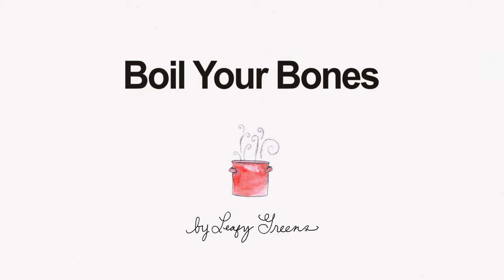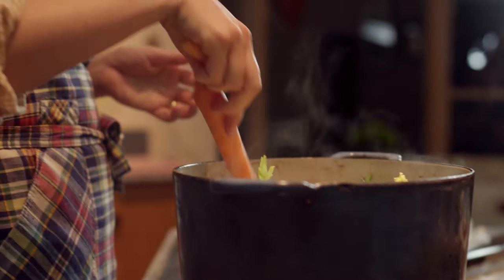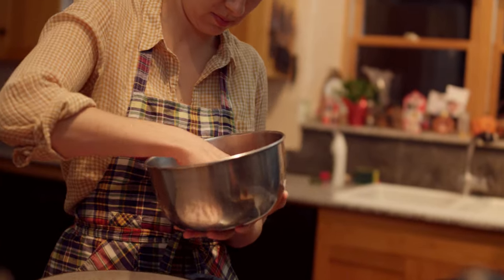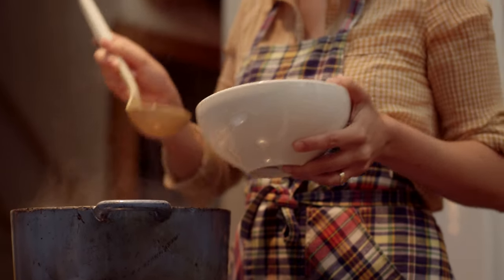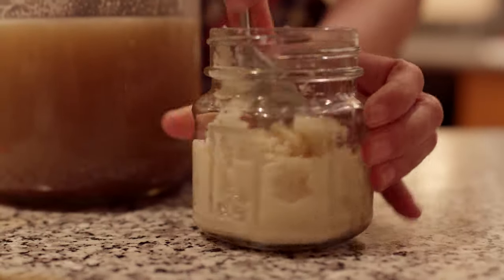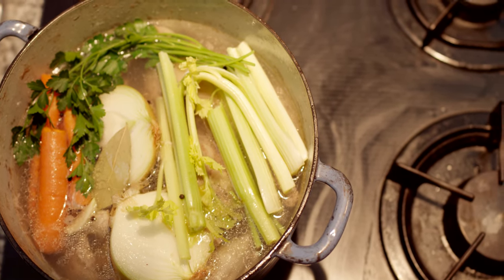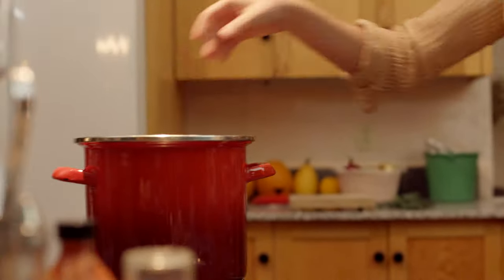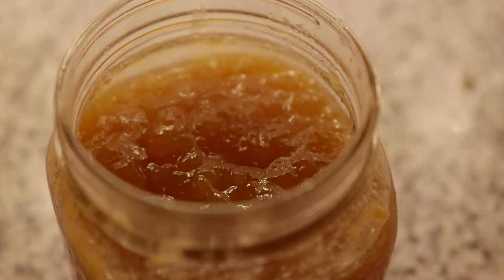Boil Your Bones: a Bone Broth recipe by Leafy Greens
Bone Broth
by Leah Pokrasso

Bone broth is delicious and nutritious! The flavor is deep, round and the texture is smooth and velvety. Bone broth aids in digestion, gut health, inhibits infection, fights inflammation, promotes bone health and healthy hair, skin and nails.

Ingredients //
• 3 - 4 pounds of bones (from chicken, beef, elk, what have you)
• 4 quarts of filtered water
• 1 Tablespoon of Apple Cider Vinegar
• Sea salt

Aromatics // Classic Flavor Profile
• 3 celery stalks
• 2 carrots
• 1 yellow onion, halved
• 4 stalks of parsley
• 1 Tablespoon of peppercorns
• 1 bay leaf

Aromatics // Vietnamese Flavor Profile
• 3 star anise
• 5 cloves
• 1 yellow onion, halved
• 1 inch ginger, smashed
• 3 dried red chiles, whole
• 1/4 - 1/2 cup of Fish Sauce

Aromatics // Or whatever you have in the fridge
• sweet potato
• leeks
• green onion
• garlic
• cilantro

BROWN BONES

In the oven //
Heat your oven to 350 degrees for 30 - 45 min depending on the size of the bones (rotate bone half way through)

Stove top //
You can use smaller bones with meat on them, like the left overs from your roasted chicken. In a dry heavy bottom pot on a med- high flame brown your bones. Rotating so all the sides become golden brown, about 15 minutes.

BOIL YOUR BONES

Let bones cool to room temperature. Then place browned bones in a stock pot add water (cover bones by 2 inches) and the ACV (Apple Cider Vinegar). Bring to a boil then turn down to a simmer. Simmer bones anywhere between 12 - 72 hours depending on the size of the bones. Top off with water along the way making sure the bones are covered by water. You can cook your bones till they disintegrate or fall apart with the pressure from the back of a wooden spoon.

ADD AROMATICS

The last hour add your aromatics. Bring broth to a boil then let it simmer for 30 min - an hour. See above for the list of different ingredients you can add.

STRAIN BROTH

Stain broth and let it cool to room temperature. Then store in a glass container in the fridge. Once it cools in the fridge the fat will collect on top. You can either save the fat in a separate container or discard. Beef fat is lovely to cook with, I recommend saving it. You know you have cooked a proper bone broth if it is gelatinous. It should be thick and like jello at room temperature.

For broth that you sip like a tea add sea salt. I like to use the light grey Celtic Sea Salt. You can be generous with the good kind of salt, for its a great source of minerals/electrolytes and really brings out the flavor. You can store your bone broth in the fridge for about 5 days or in the freezer for 6 months. If you freeze your broth in glass make sure to leave a couple inches at the top so it has room to expand as it freezes.